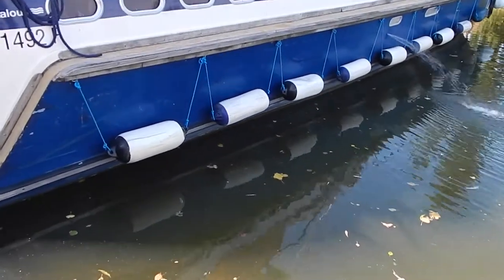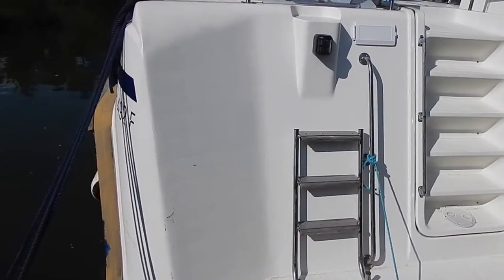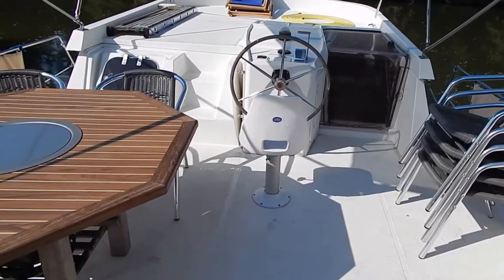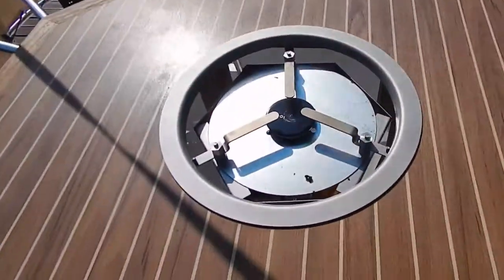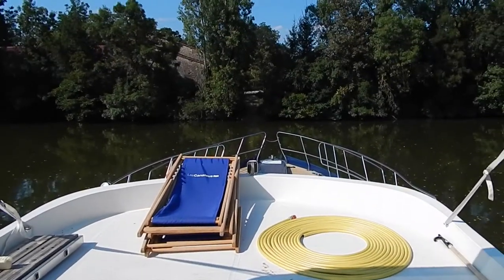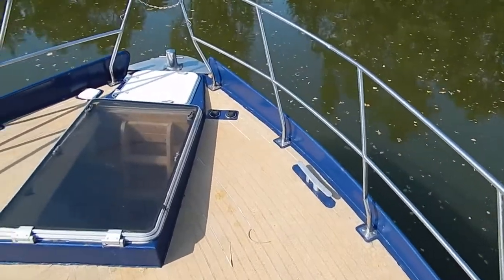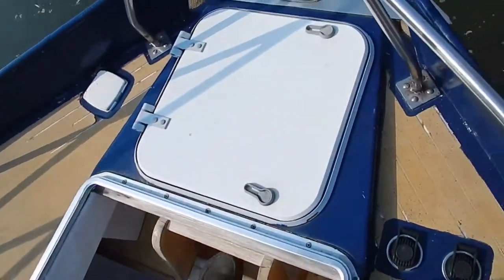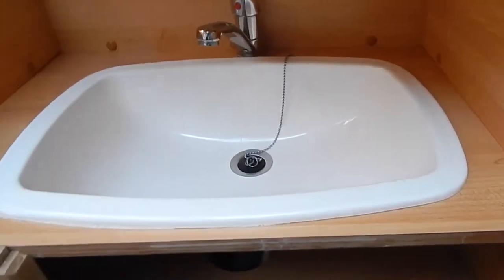RECLA TARPON L49 Unique TARPON steel hull - Boatshed - Boat Ref#252463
RECLA TARPON L49 Unique TARPON steel hull for sale with Boatshed Bourgogne Photos and video taken by Boatshed Bourgogne